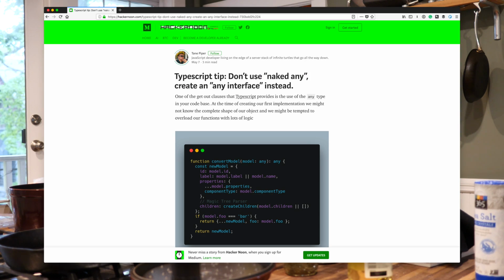Day 9 of the technovangelist vlogging experiment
Day 9. I solved my lambda step function problem using a timestamp generated by the learning platform. I let a few books go that I wasn't going to enjoy. And I learned about a technique for using any interfaces in Typescript. A good day of learning